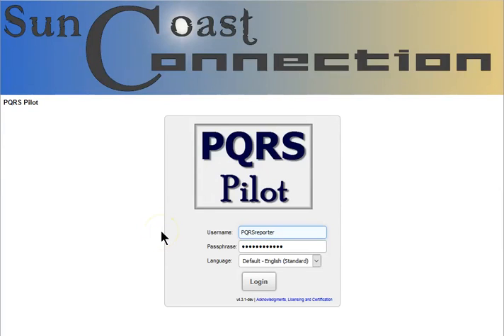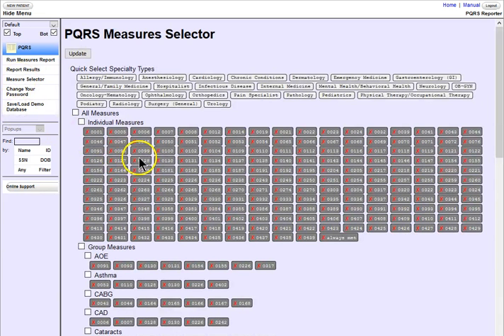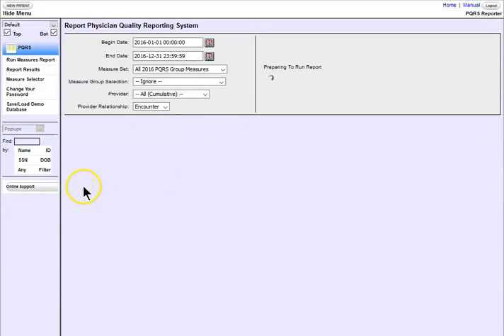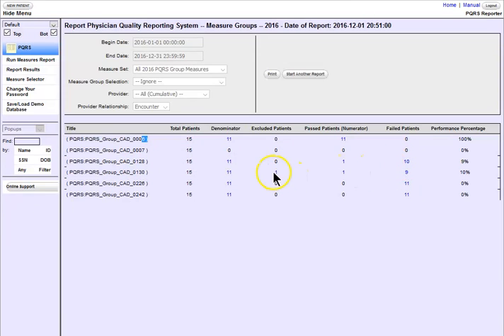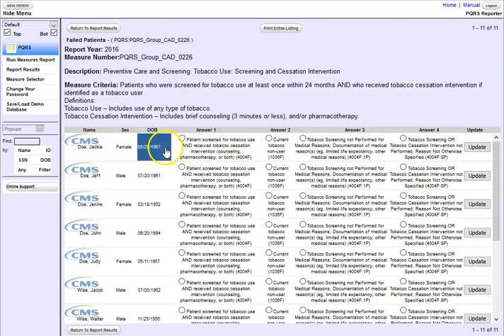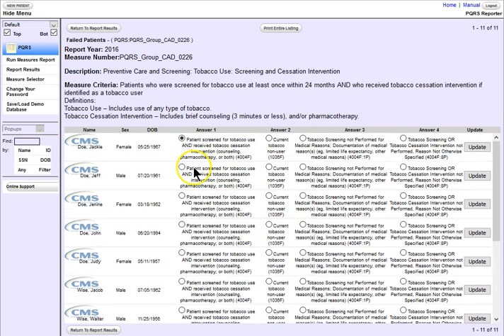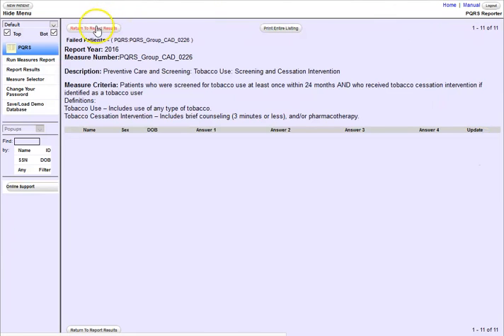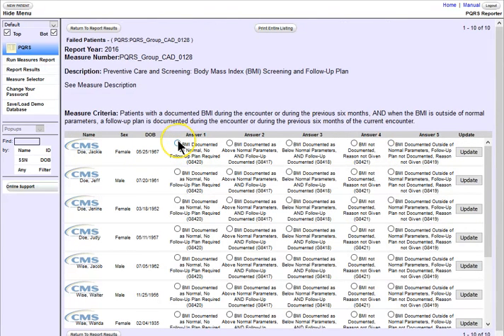PQRS Pilot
SunCoast Connection's Physician Quality Reporting Tool.